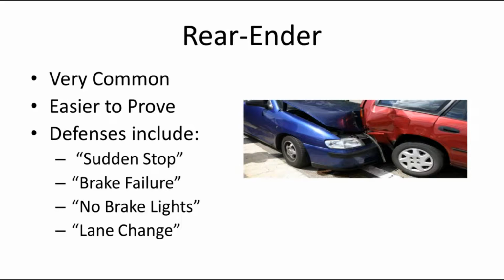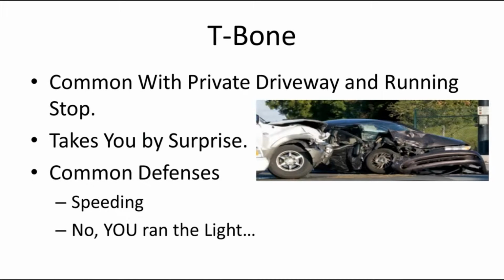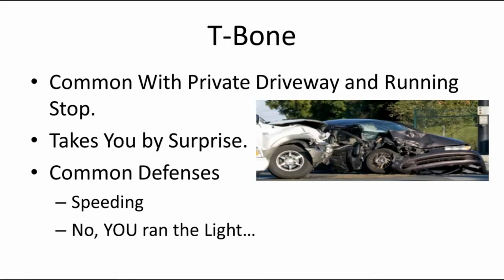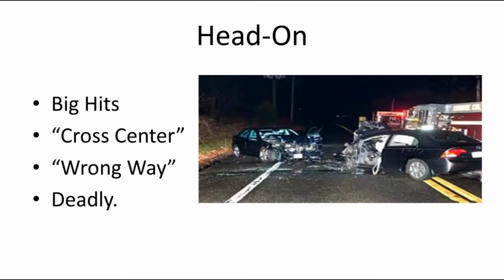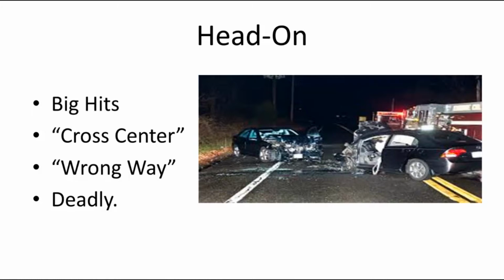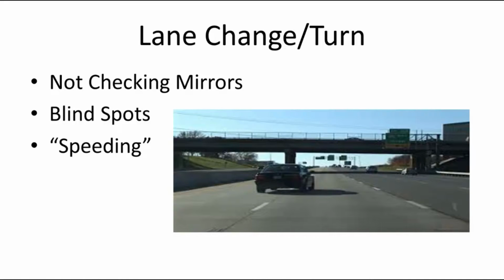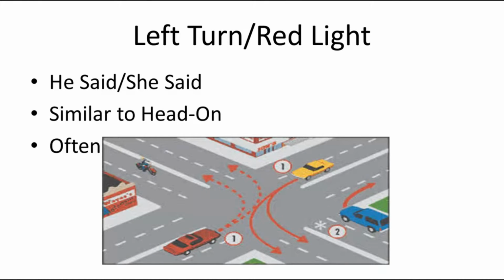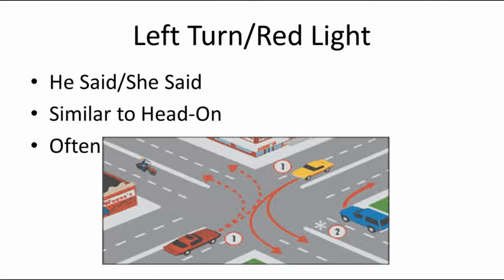Chicago Car Crash Lawyer - The 5 Kinds of Car Crash Cases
In this interview, Chicago car crash lawyer Scott DeSalvo reveals the 5 kinds of car crash cases and what YOU should do if you or a loved one has been involved in a crash.

Rear Ender
T-Bone
Lane Change
Head-On
Left Turn

If you have been in a crash, get witness statements and get photos of the car damage.  See a doctor if you have any pain, and consider getting a free consultation with a lawyer so you know what to expect.

Free, no obligation consultation in person or by phone.

Or, you aren't ready to talk to a lawyer, I have created a DVD Injury Video which you can get immediately delivered to your email. Same deal. Free, no obligation. Just click this link to get the Injury DVD and you will be taken to my website to give your name and email and I will email you the Injury DVD VIdeo:

Want to see the NEWEST injury videos as they come out?

I hope this info helps you to understand what injured people are up against in injury cases. If you still have questions, I am happy to answer any questions you have below or give me a call.

Scott D. DeSalvo
Chicago Personal Injury Lawyer